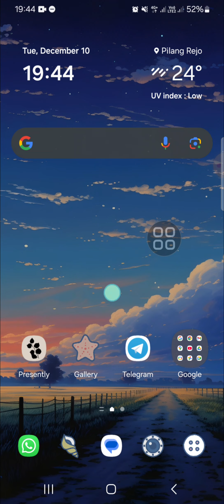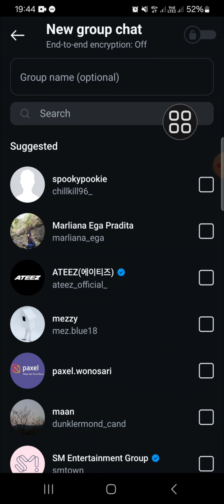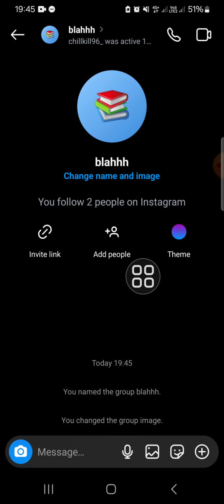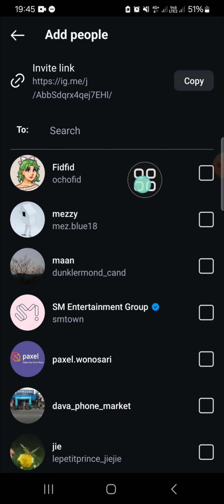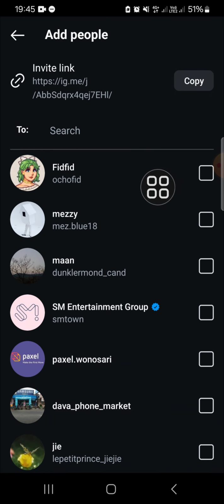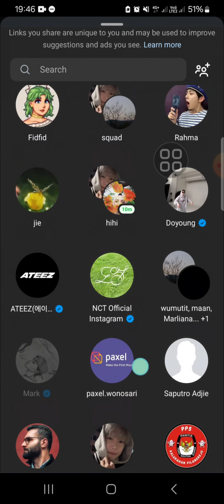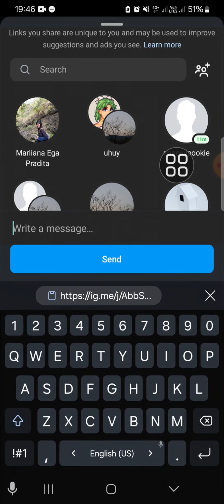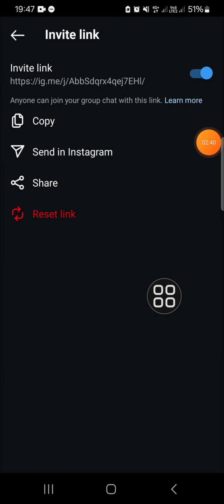⭐ How To Invite Someone To A Group Chat In Instagram | 2024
Looking to expand your group chat on Instagram? In this easy tutorial, I’ll show you how to invite someone to a group chat step by step. Whether it’s for friends, family, or a project team, this guide covers everything you need to know to seamlessly add new members to your Instagram group.